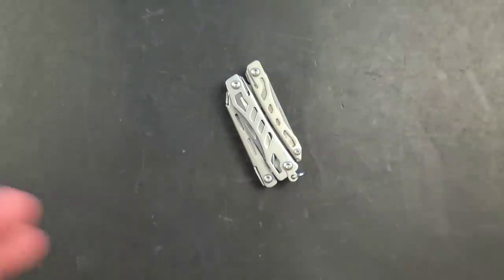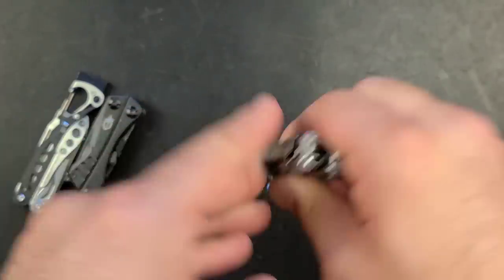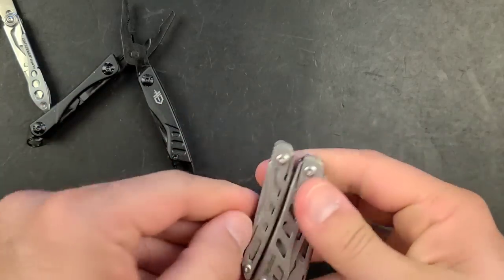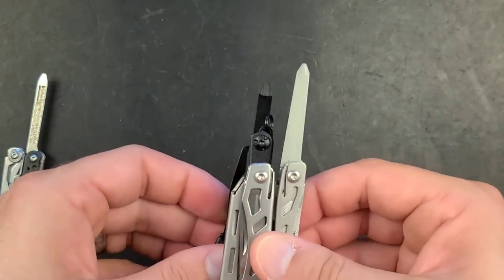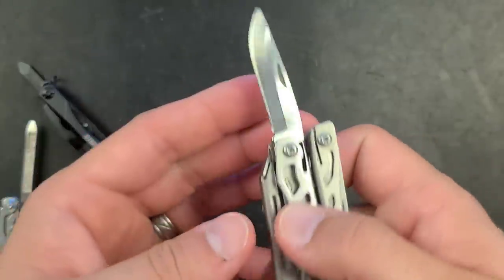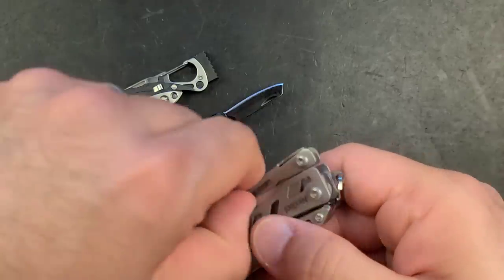🛠 Nextool Mini Flagship Review (Keychain Multitool)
A quick look and comparison of keychain plier based multitools.

Nextool Mini-flagship

Gerber Dime

(BUY THESE ON LEATHERMAN.COM!)

Leatherman Squirt

Leatherman Style

Amazon Shop